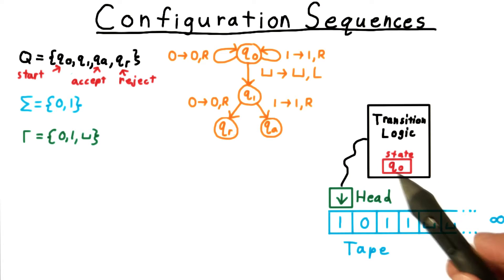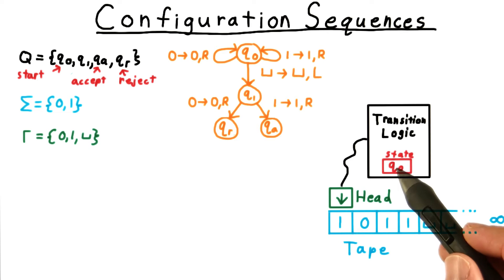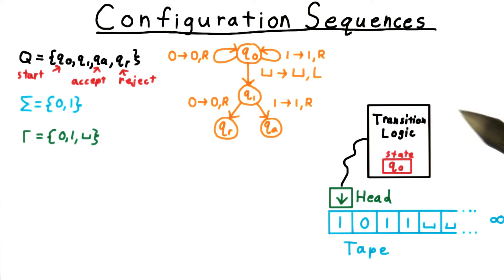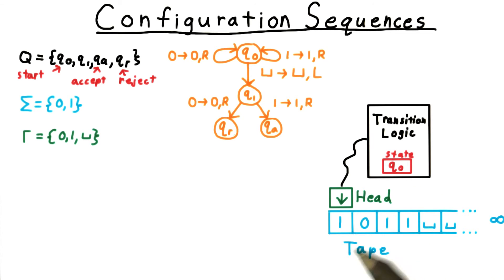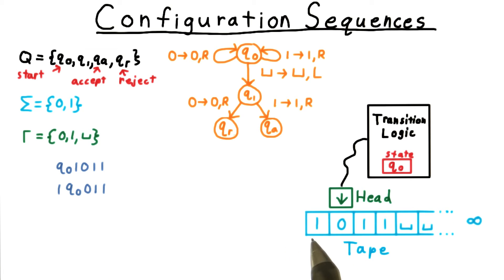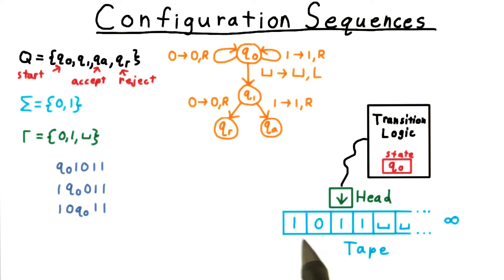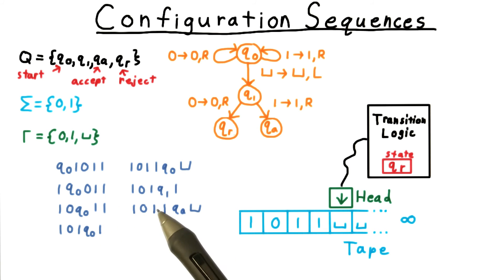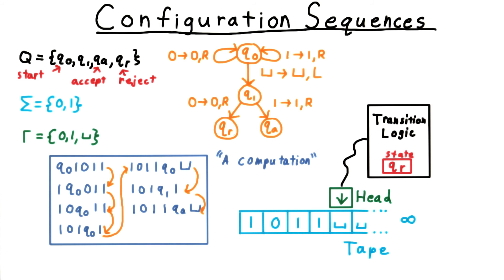Configuration Sequences - Georgia Tech - Computability, Complexity, Theory: Computability